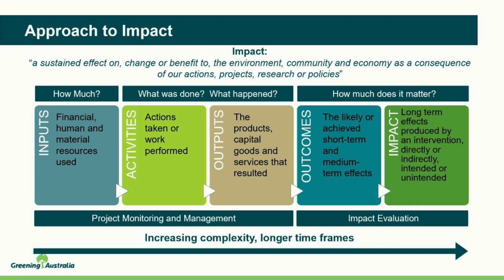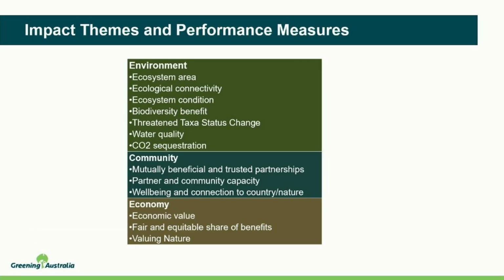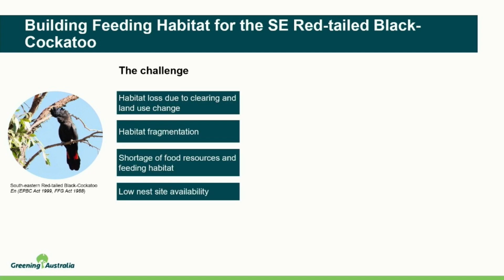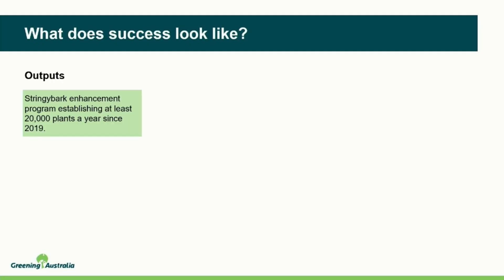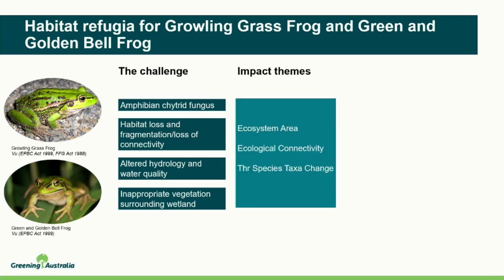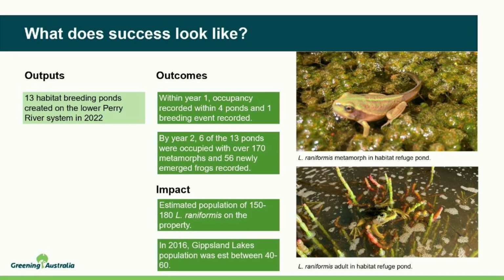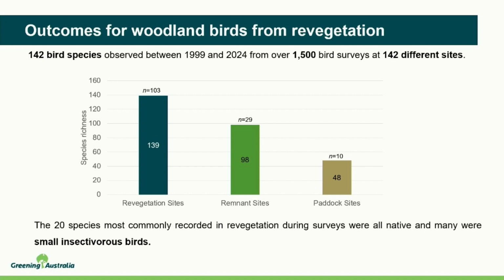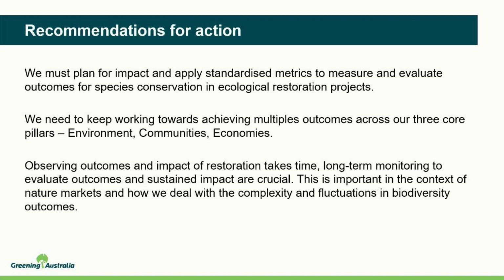Zoe Birnie - The Greening Australia Framework for Measuring Impact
Zoe Birnie, Technical Specialist Impact at Greening Australia, shares their framework for measuring impact, some case studies, and key recommendations.

This presentation was part of a plenary session at the ACIUCN Species Survival Symposium at Taronga Zoo in July 2025